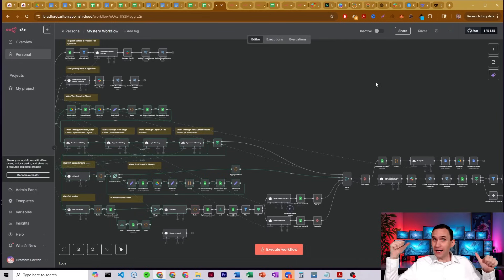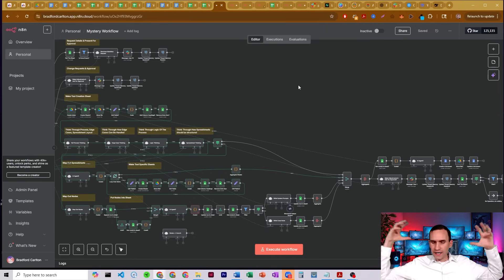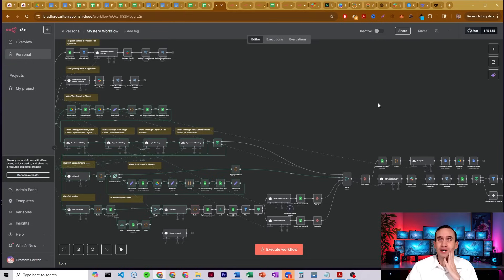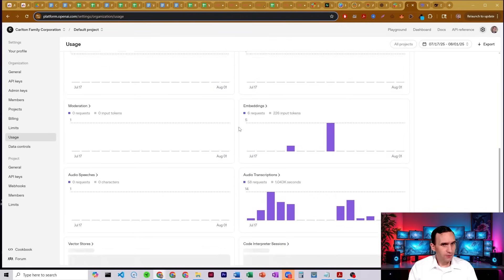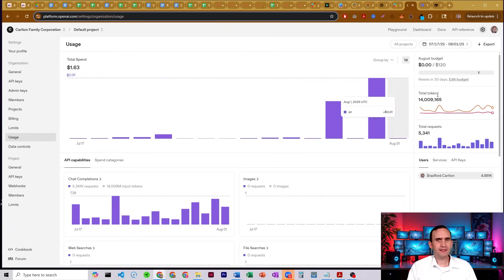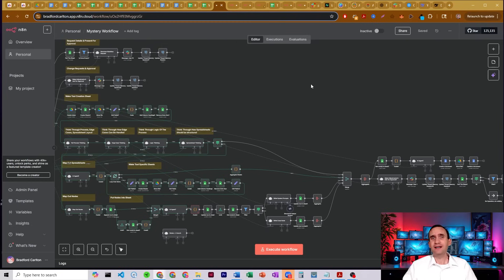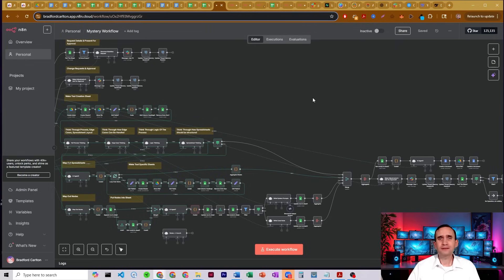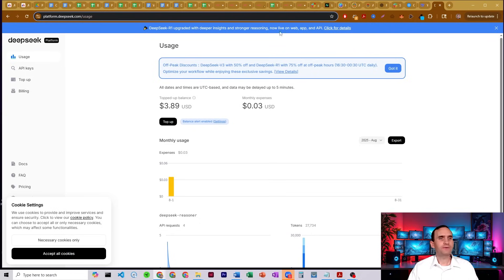Stop Worrying About AI Workflow Costs—Here's What I Actually Spend!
🚀 Ready to build even smarter automations? Unlock advanced tutorials and exclusive workflows in our Advanced Skool Community:

This video is for the small business owner out there who is too afraid to start using AI because of "the costs".

Think running advanced AI and automation workflows will break the bank? Think again. In this video, Bradford debunks the myth that real-world automation with tools like n8n and OpenAI are expensive. He breaks down his actual API usage and costs—showing real numbers from his workflow experiments to prove that powerful automations can be run for just a few cents.

Here’s what you’ll learn:
- How much you’ll really spend running n8n workflows with OpenAI and DeepSeek
- The impact of model choice (e.g., GPT-4.1, DeepSeek Reasoning) on costs
- How to monitor and estimate your API token usage and expenses
- Why cost shouldn’t be a barrier to experimentation and business use

With transparent numbers and practical examples, you’ll walk away confident that automation can be accessible and affordable for any business or creator.

🔧 Tools Used:
- n8n
- OpenAI
- DeepSeek